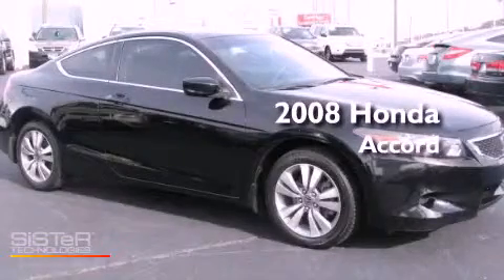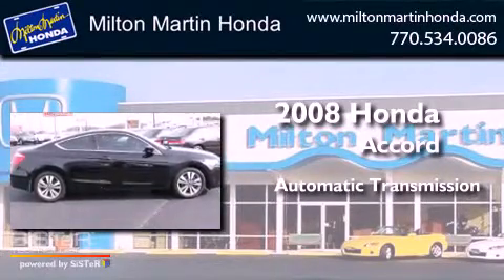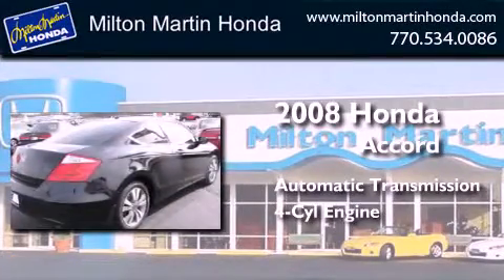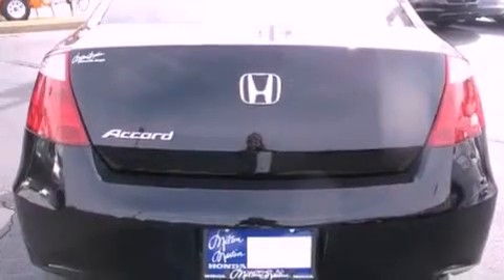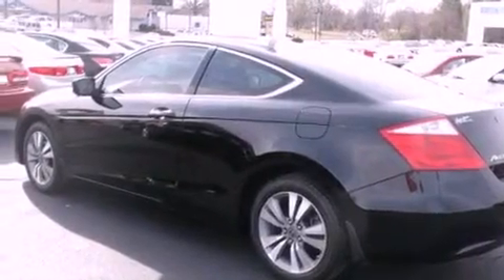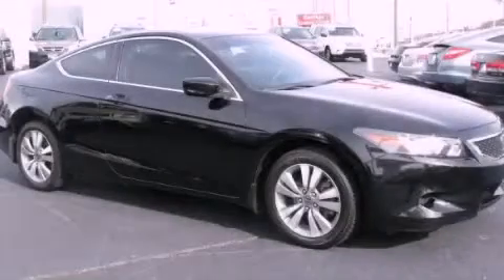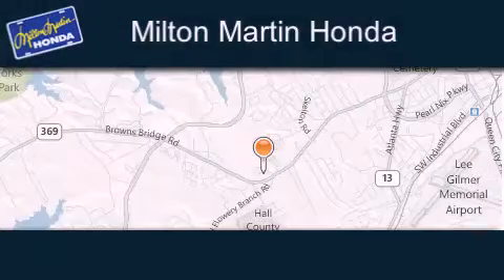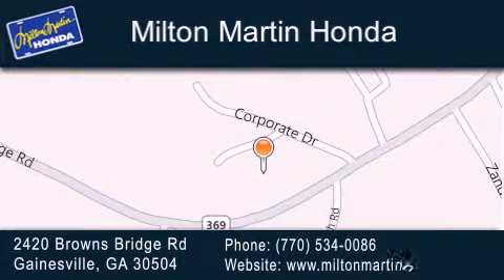Preowned 2008 Honda Accord Gainesville GA 30504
Year : 2008
 Make : Honda
 Model : Accord
 Engine : 4 Cyl.
 Trans . : Automatic
 Exterior : NIGHTHAWK BLACK PEARL
 Miles : 71,995
 Interior : BLACK
 Stock : P8198